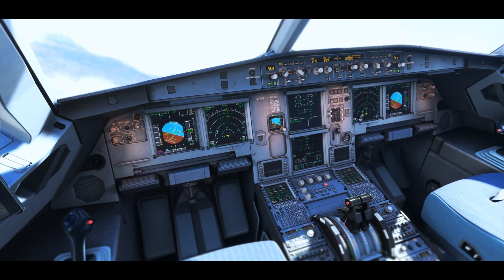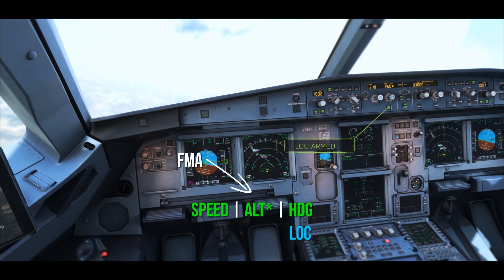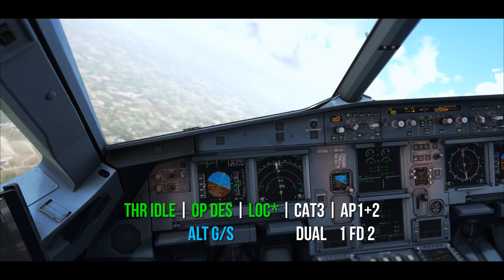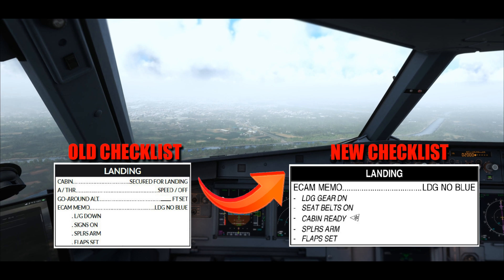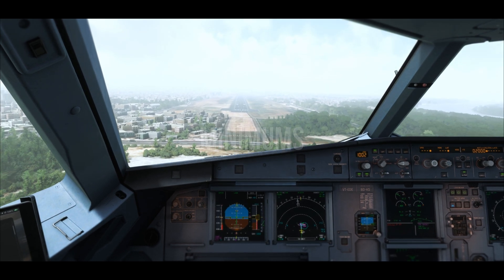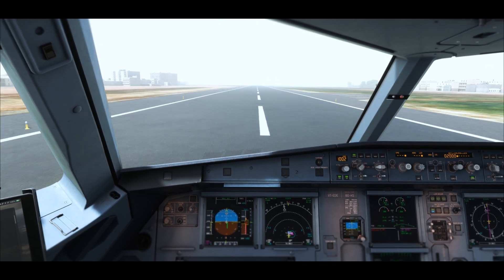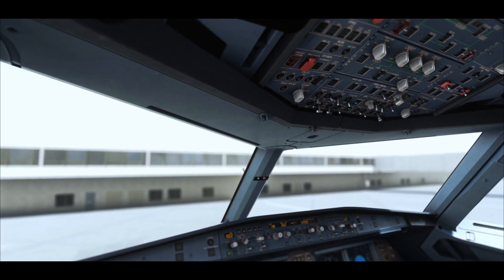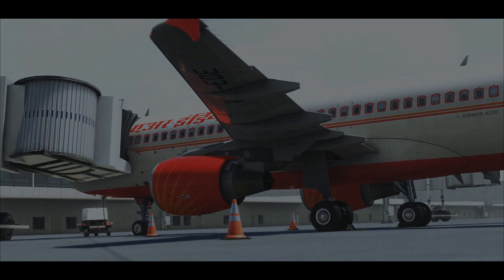AIRBUS 320 : APPROACH AND LANDING (ALL NEW CHECKLISTS)-4K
Continuation of the previous one.
And here there are significant changes in the checklists compared to the Old ones and also a NEW one introduced (After Landing checklist)

Timestamp

00:00 Start
01:14 Transition Level
01:29 New Approach Checklist
02:01 When to ACTIVATE approach phase?
03:33 On localizer ILS23
04:05 On ILS23
05:00 New Landing Checklist
05:21 1000 feet
06:04 500 feet
07:14 After Landing flow
08:21 New After Landing Checklist
09:21 New Parking Checklist
09:41 Secure Flow
09:54 New Securing the Aircraft Checklist

MSFS2020

Altimeter settings Part 1 (03:18)

Altimeter settings Part 2 (03:31)

And Please feel free to join us on DISCORD "FlightSim India" community